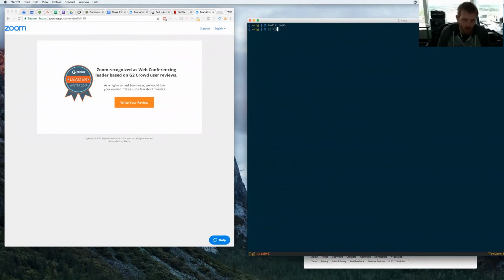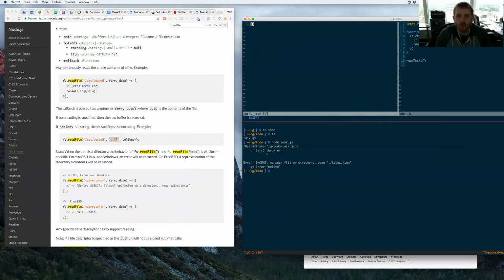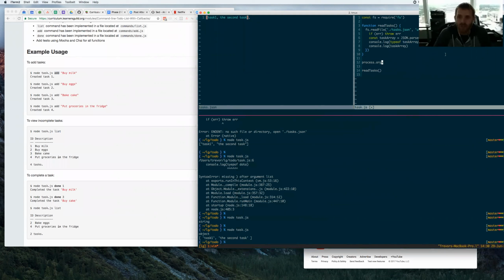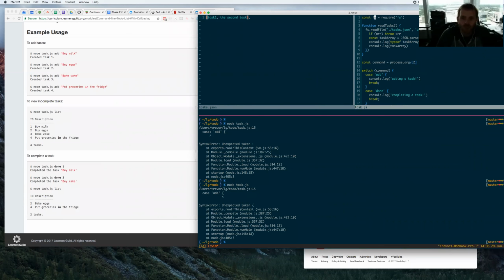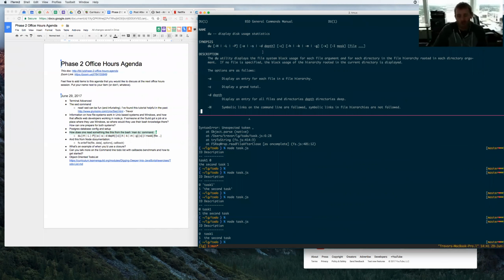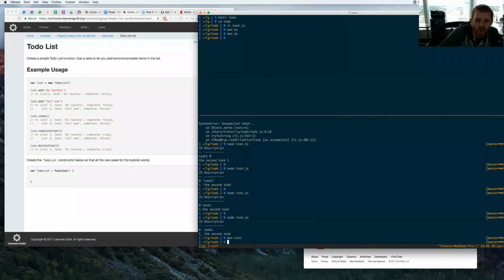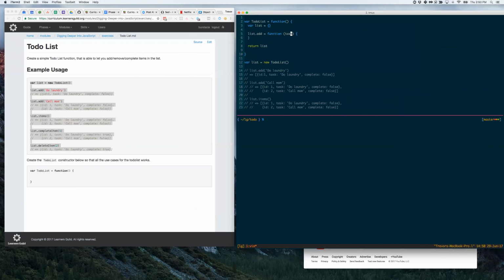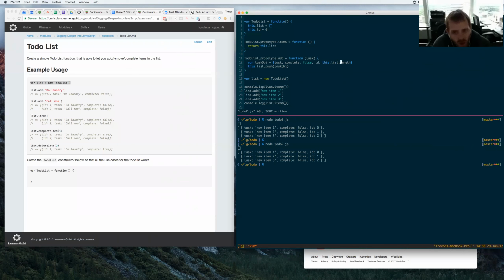Office Hours with Trevor 6/29/2017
Topics Covered:

- Writing a node TODO list CLI app with json file persistence
- Understanding man page synopses.
- OO Javascript